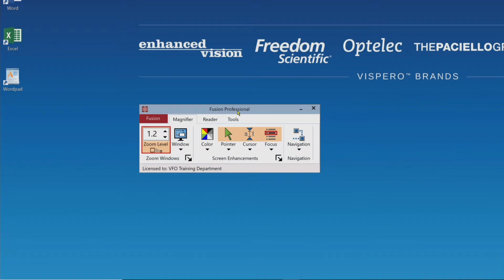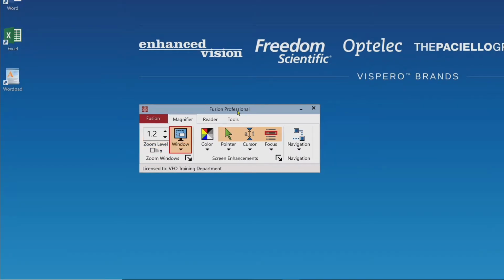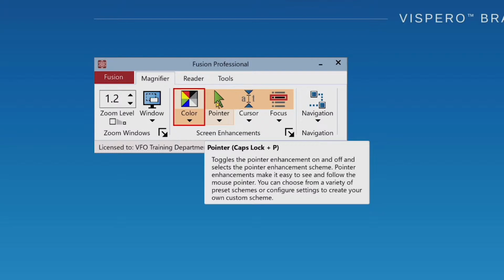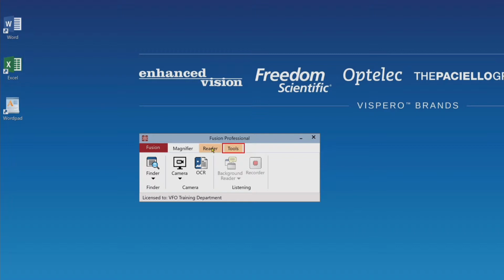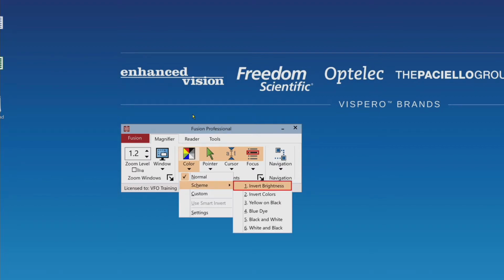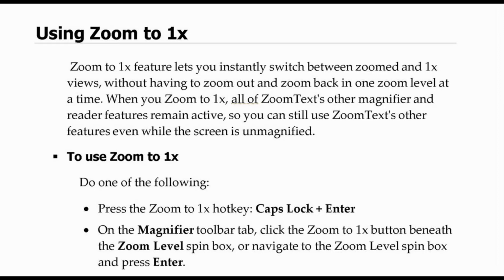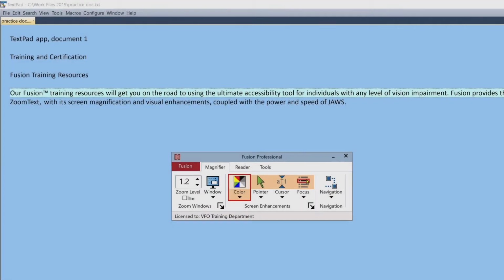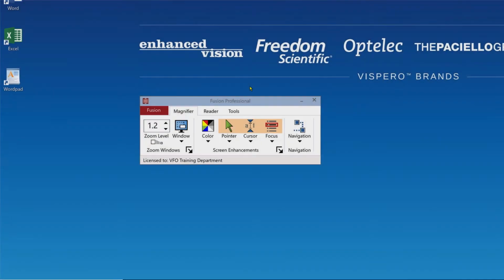Fusion Toolbar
The Fusion toolbar contains all the controls for operating Fusion, neatly organized in the "Fusion" menu and several toolbar tabs. Each tab provides quick-action buttons for enabling and adjusting all of Fusion's core features. Many of these buttons are split-button controls that allow you to toggle the feature on and off and open a menu of related settings. The buttons are grouped by category and have intuitive icons and labels for easy identification.